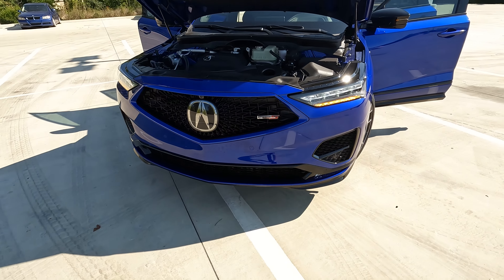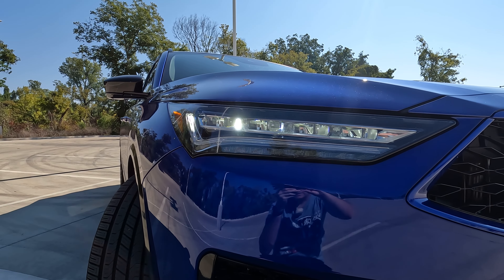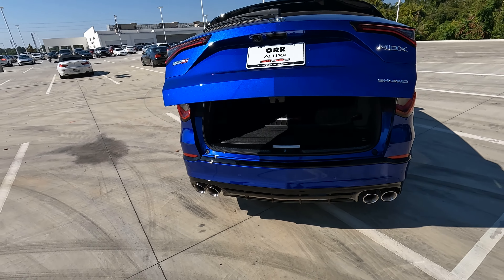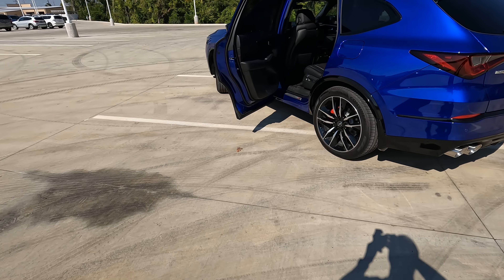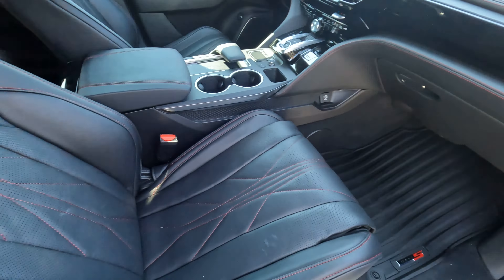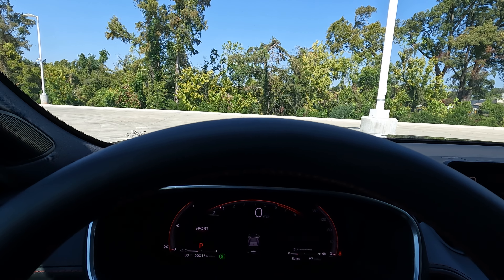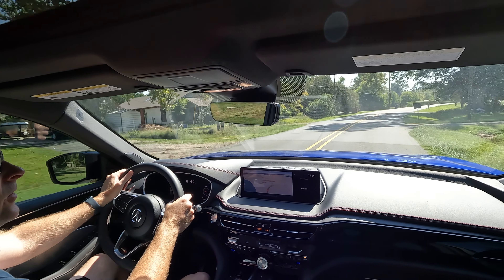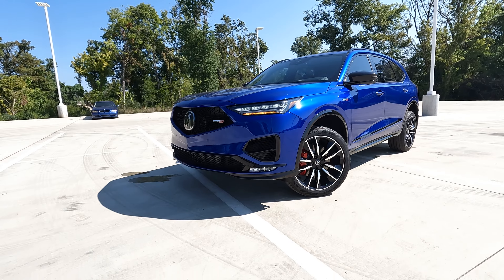2024 Acura MDX Type S - Do You Get MORE Than You Pay For?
Get $500.00 off of your next Orr Acura Shreveport purchase by mentioning you saw the vehicle you want to buy on a Vehicle Visionary video!

The Acura MDX is no less than a front-runner in the luxury mid-size SUV classes. If you want the best the MDX has to offer in addition to plentiful horsepower, the Type S is for you. Take an in-depth look into this high-performance luxury three-row SUV to see what it offers inside and out and see if you get more than you pay for!